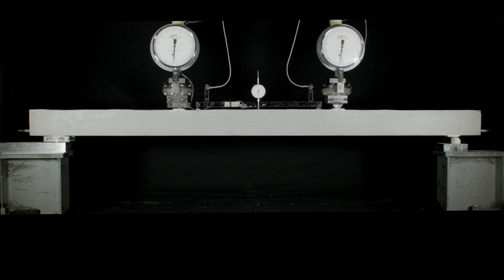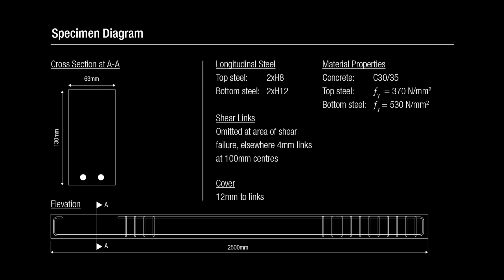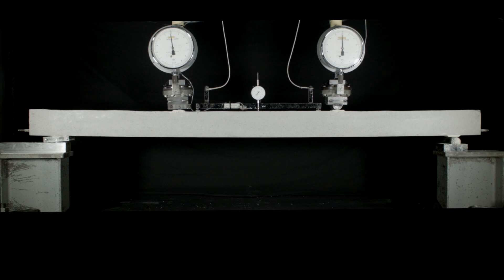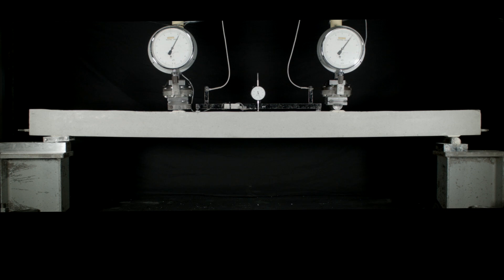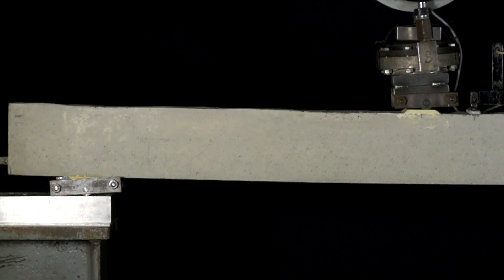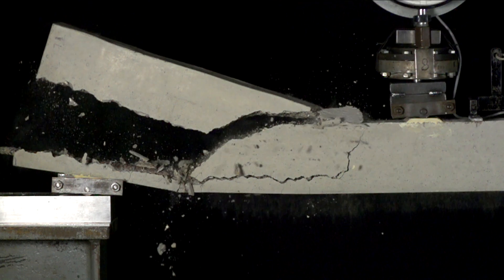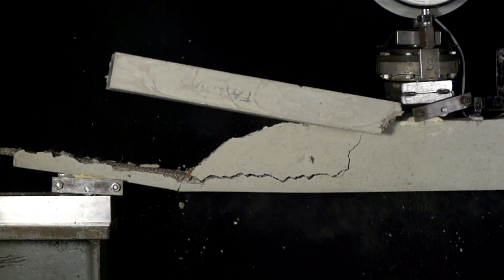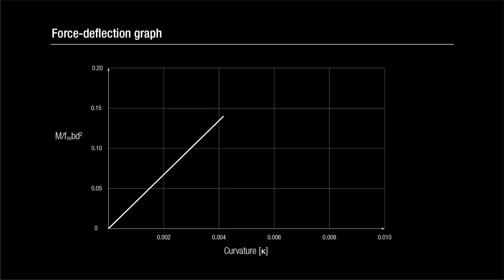Shear failure of a reinforced concrete beam with no shear links: Materials Lab on-line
This video demonstrates a four-point bending test on a concrete beam having no shear reinforcement.

Learning Outcomes.
Viewers will gain an improved understanding of:
- Shear failure in reinforced concrete beams
- The importance of providing shear reinforcement

As the load is applied, the beam experiences a sudden, dramatic shear failure close to one of the supports. The video demonstrates the importance of providing reinforcement to resist the shear forces in a beam subject to bending.